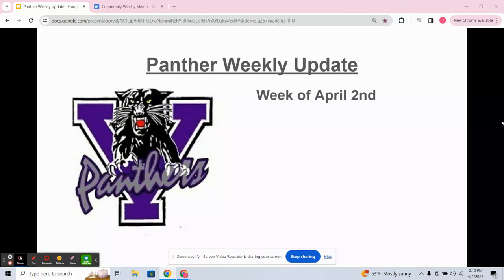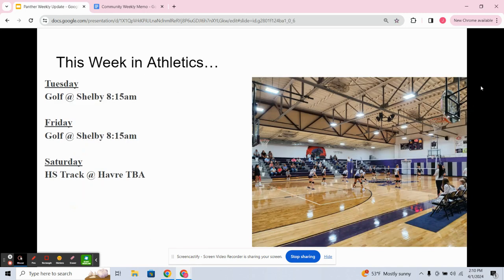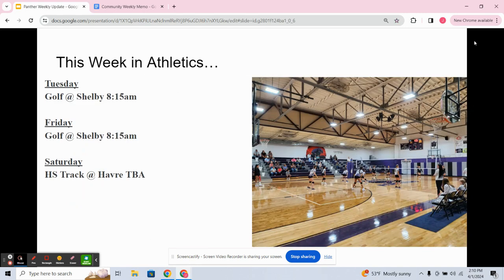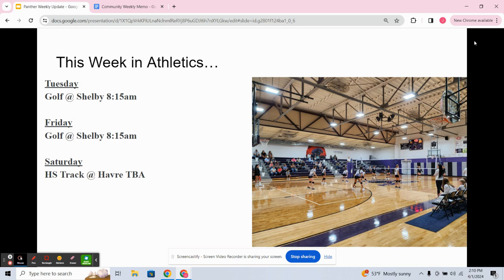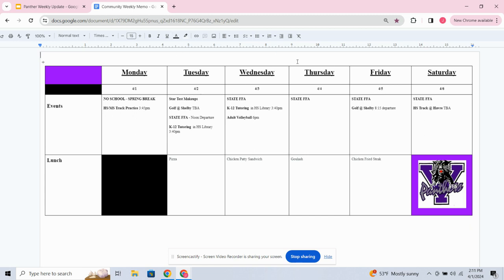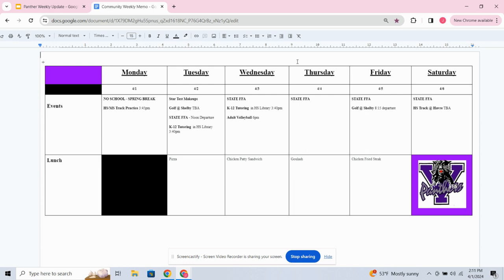Panther Weekly Update April 2nd